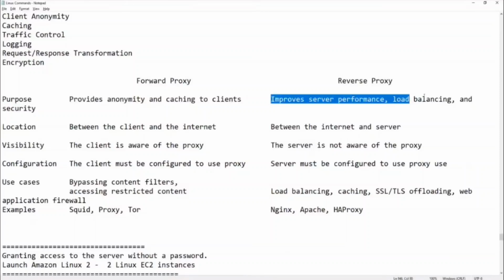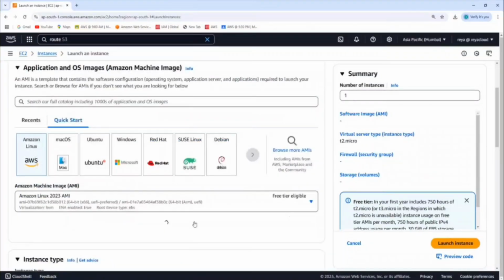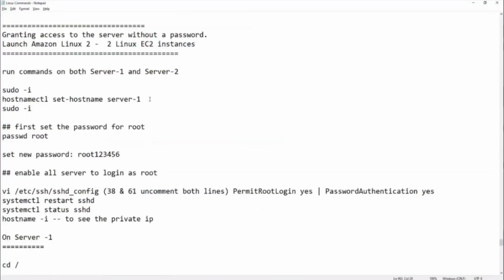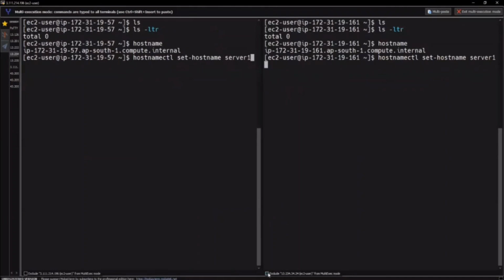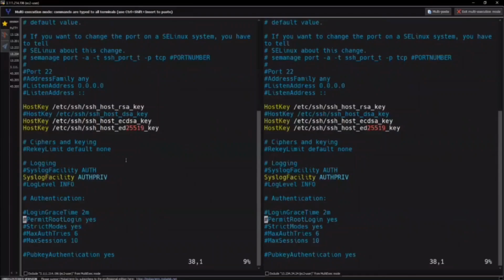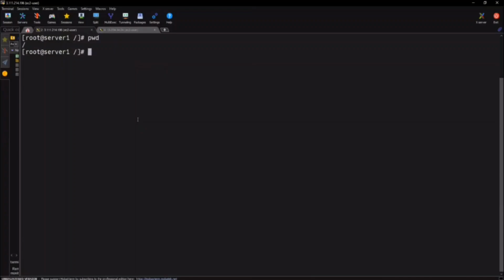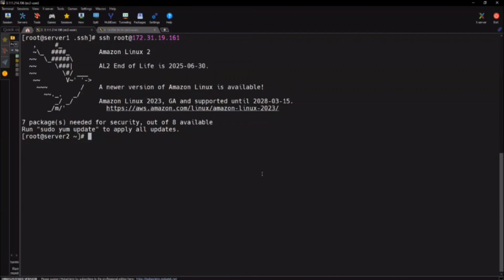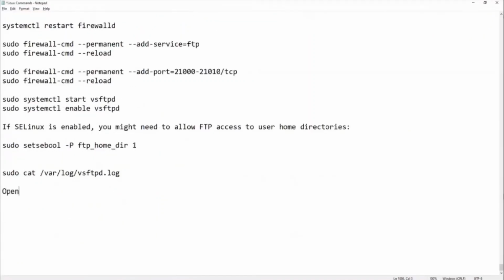Linux Class 6 | Proxy Concepts, Root SSH Access, Key Authentication on EC2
📝 In this final Linux class, we cover crucial server access and proxy concepts with real-time implementation on AWS EC2 instances. Key topics include:

Forward Proxy vs Reverse Proxy: Concepts, differences, and real-world use cases

Enabling root access on EC2 instances using SSH key-based authentication

Securely connecting between multiple EC2 Linux servers

Commands to configure sshd_config, restart services, and test remote login

📌 Homework Task:

Setup a working FTP server

Create FTP users

Configure vsftpd and integrate with FileZilla

Set up firewalld and SELinux permissions for FTP access

1️⃣ Demo Class – Introduction to DevOps, Roadmap, Career Path
2️⃣ Linux – Core Concepts, CLI, File System, Shell Scripting
3️⃣ Git – Version Control, Branching Strategy, GitHub
4️⃣ Maven – Build Automation Basics
5️⃣ Jenkins – CI/CD Pipelines, Jobs, Integrations
6️⃣ Ansible – Configuration Management, Playbooks
7️⃣ Docker – Containers, Images, Dockerfiles
8️⃣ Kubernetes – Pods, Services, Clusters, Deployments
9️⃣ Prometheus – Metrics & Monitoring
🔟 Grafana – Dashboards, Alerts, Data Visualization
1️⃣1️⃣ Terraform – Infrastructure as Code (AWS Hands-On)
1️⃣2️⃣ Real-time Projects – Full lifecycle from development to deployment

📌 What Should You Do Now?

💬 Drop your questions or doubts in the comments — we answer all!

📎 Important Links